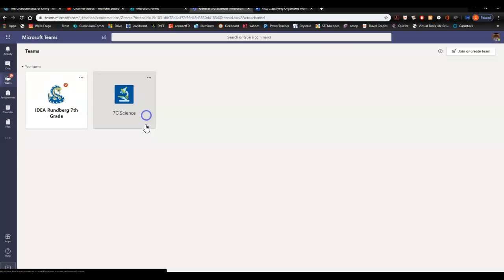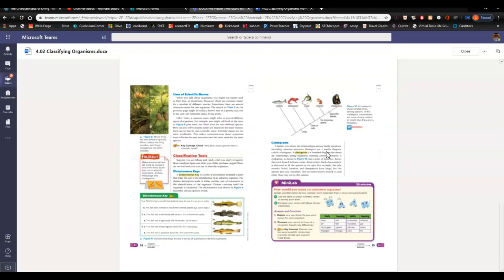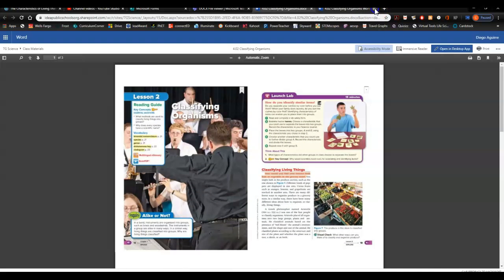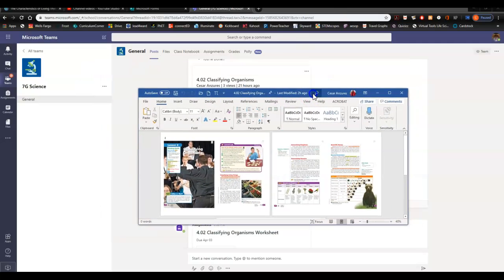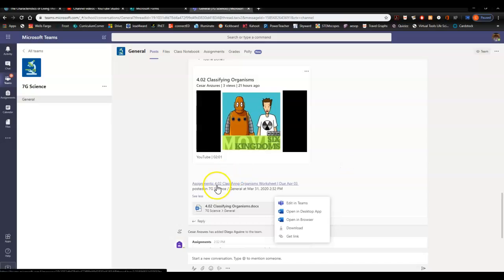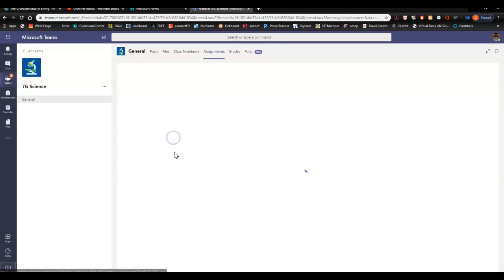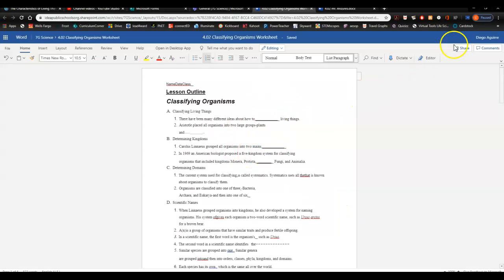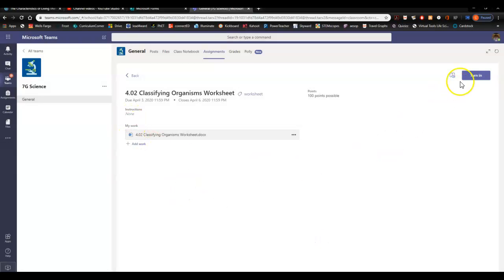4.01 How to open Word and Turn in assigment